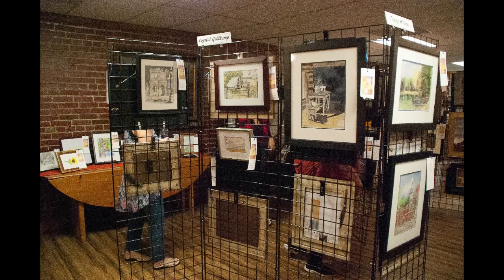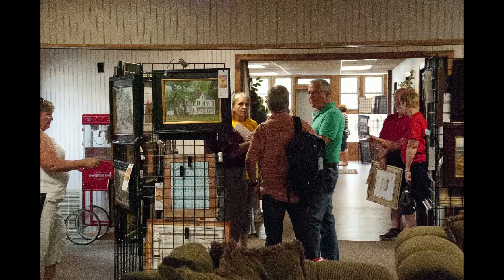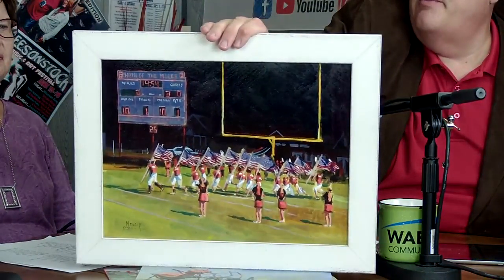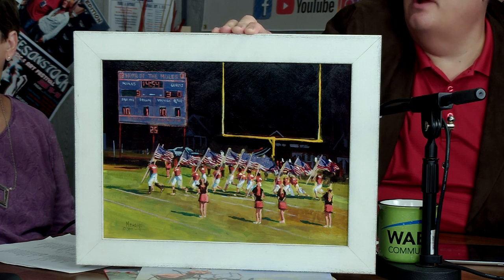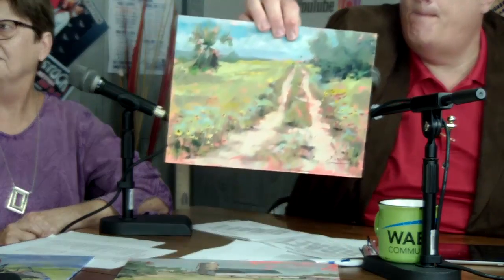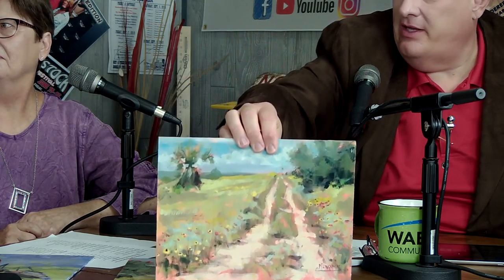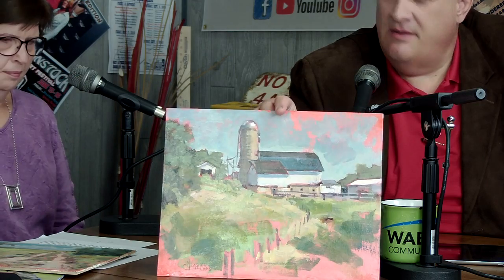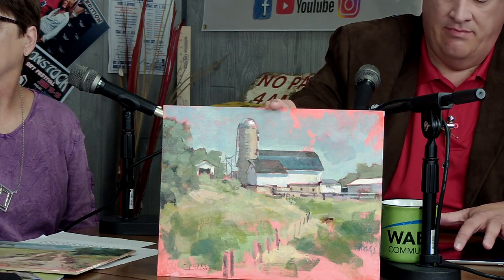Big Talk With Bruce Dickey - Fairfield Paint Out (Pt 2)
Artist Spencer Meagher and organizer Melinda States joined the show to talk about next week's Fairfield Paint Out.  Part 2 shows some types of art to expect to see at the show.